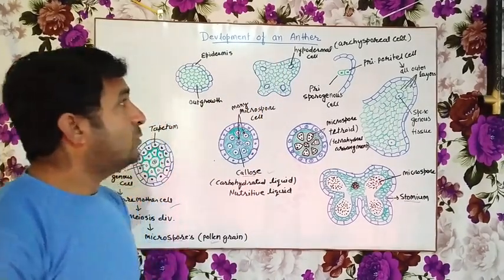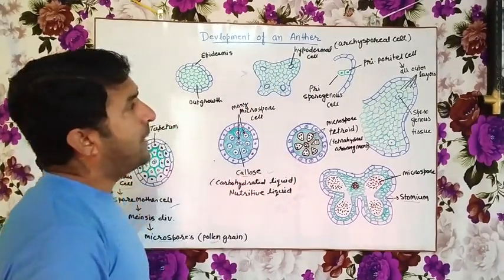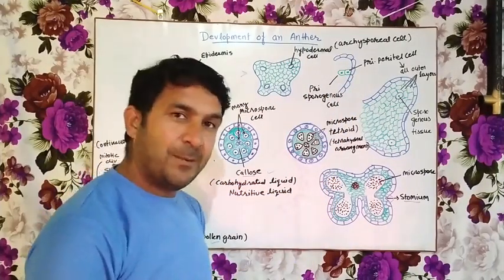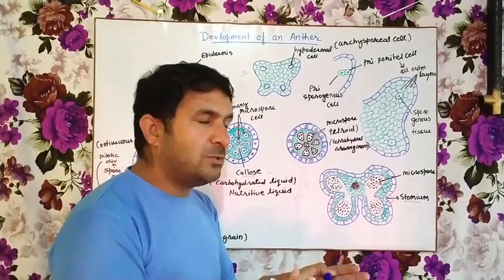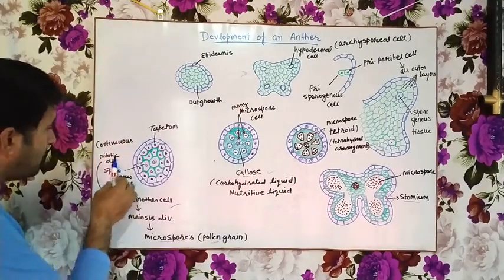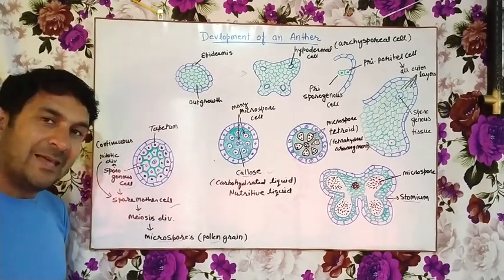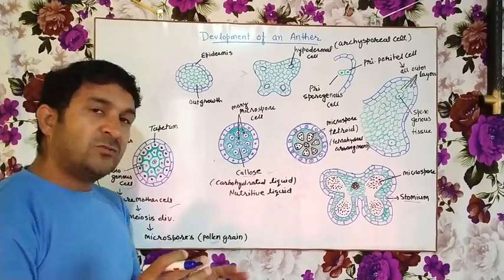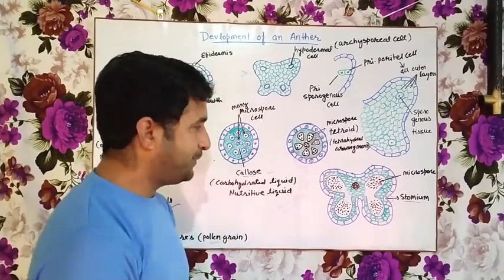Development of anther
Anther development is very important process in flowering plant,